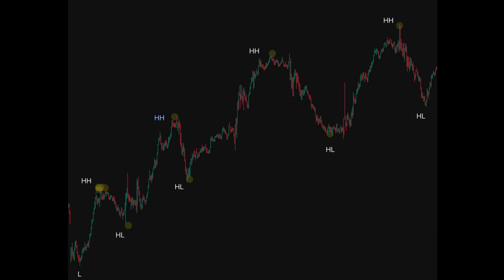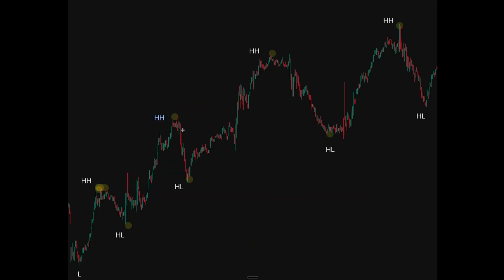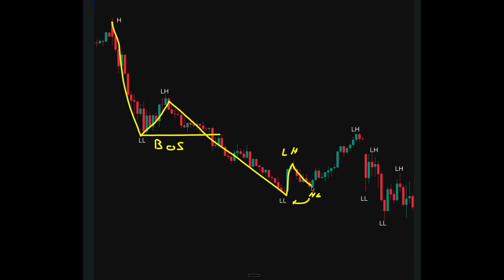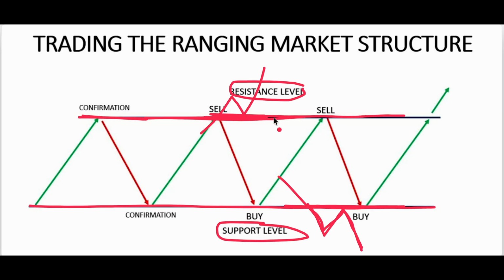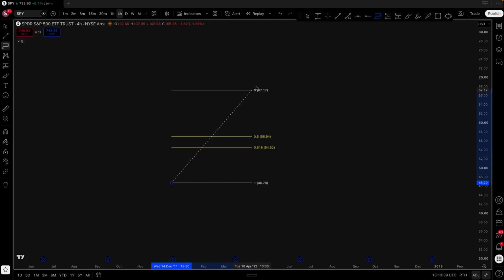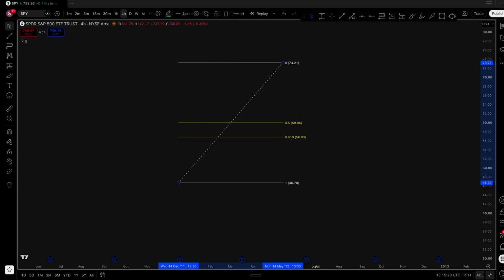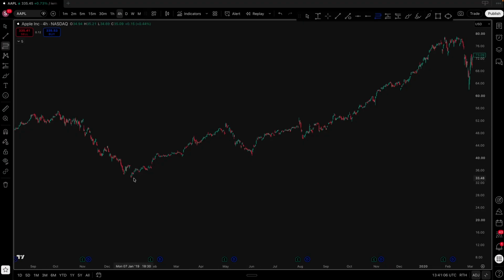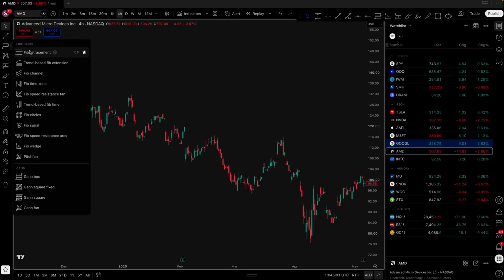Powerful Basic Training For Beginner Traders Just Keep It Simple